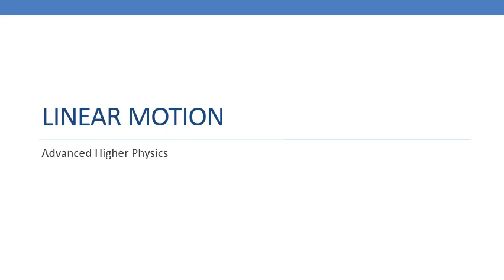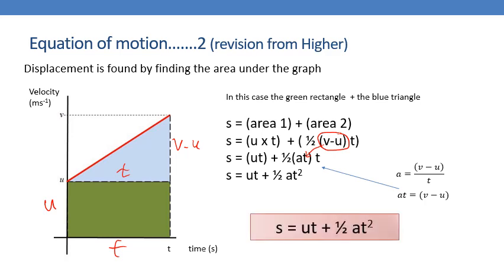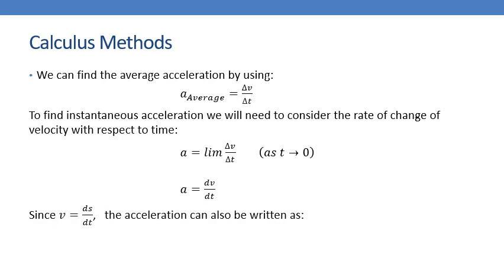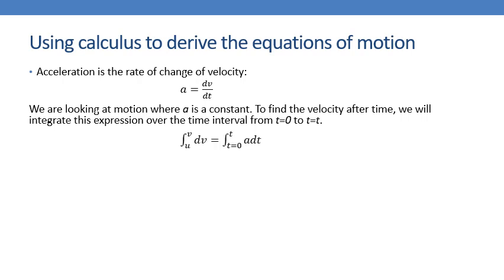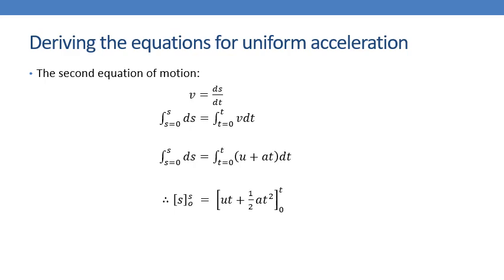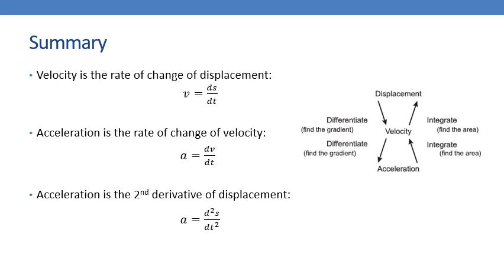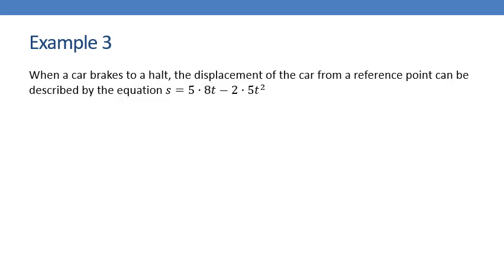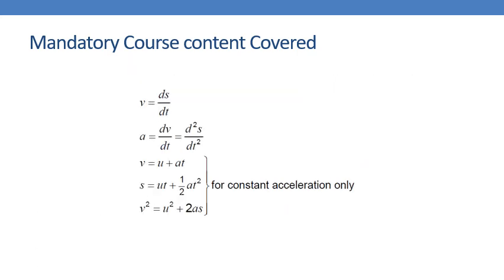Advanced Higher Physics: Unit 1 Linear Motion, deriving equations of motion using calculus.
Advanced Higher Physics:
Unit 1 Rotational motion and astrophysics.
Linear Motion.
Deriving the equations of motion using calculus.
Solving problems using calculus for displacement, velocity and acceleration for examples with constant and non-constant accelerations.